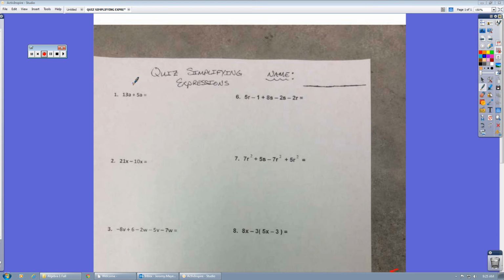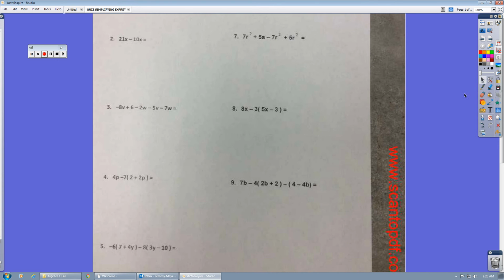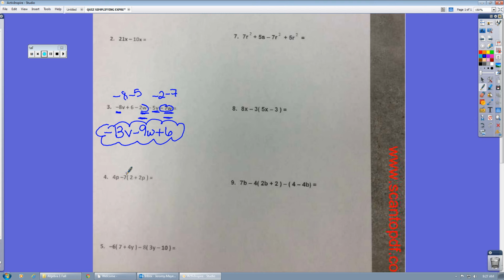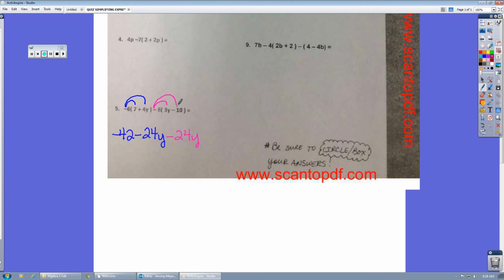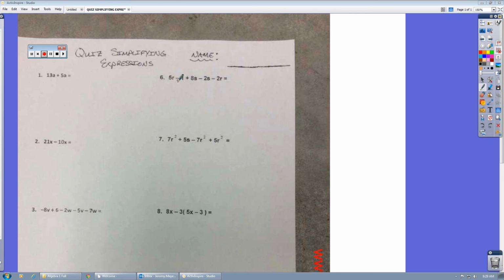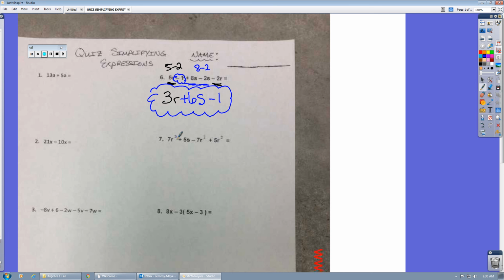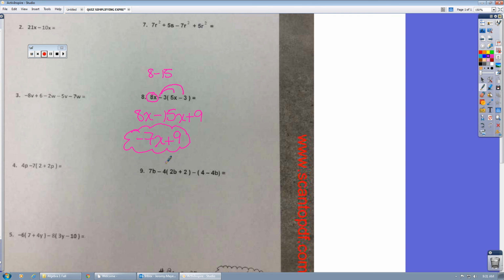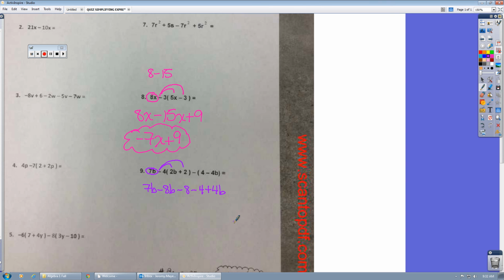Combine Like Terms ALGEBRA 1 STAAR EOC 1ST 6 WEEKS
How to combine like terms thinking in terms of foods.  9th Grade Algebra 1 STAAR EOC Prep.